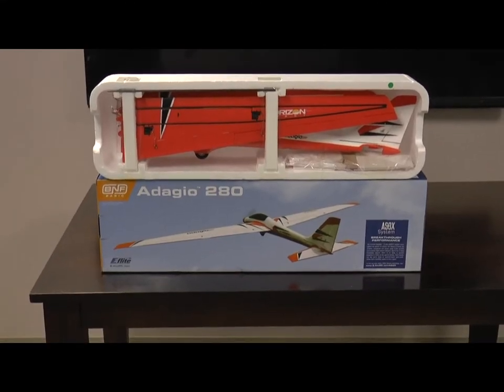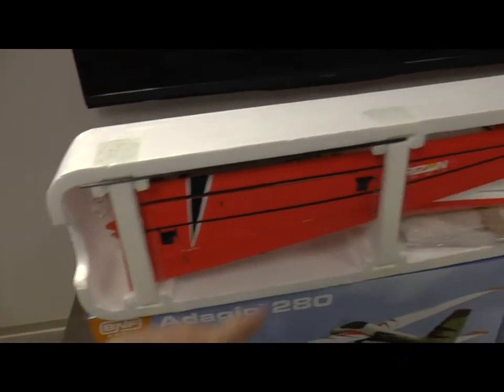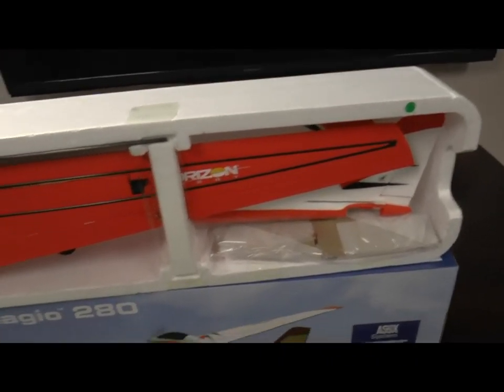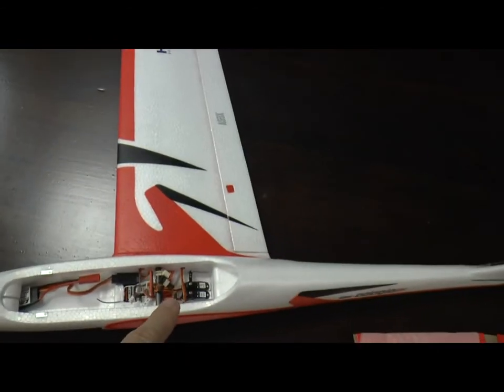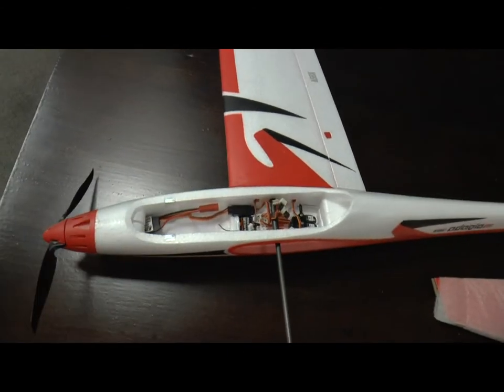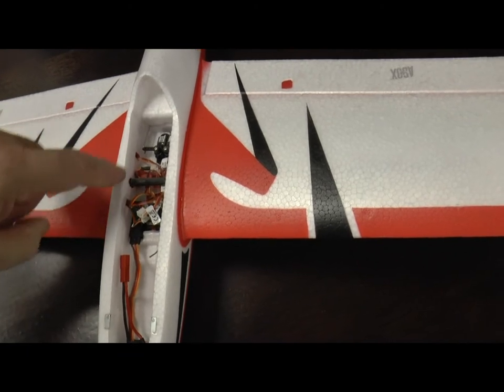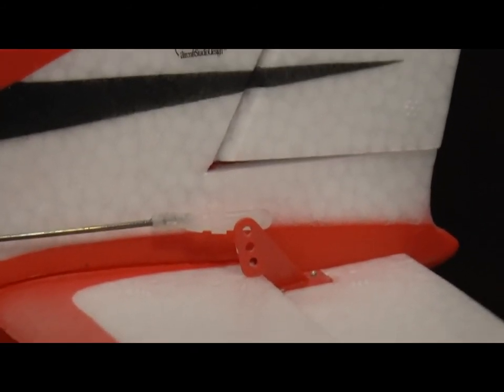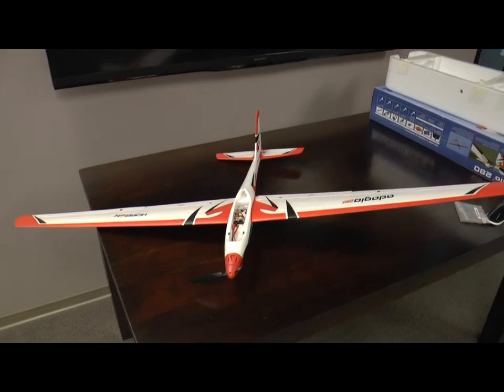E-flite Adagio Assembly video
A short video showing the parts and discussing the assembly of the BNF Adagio R/C motor glider.